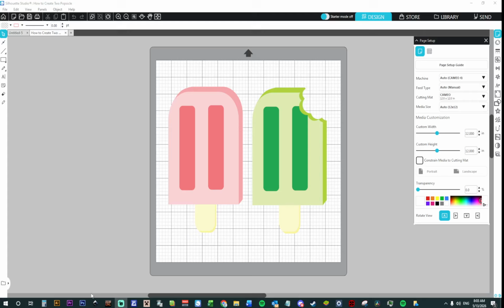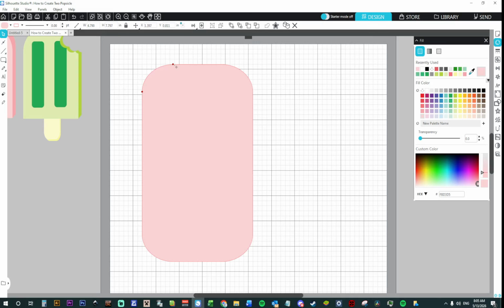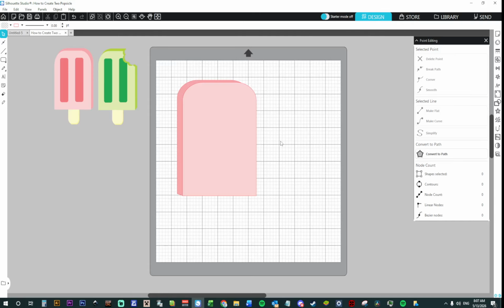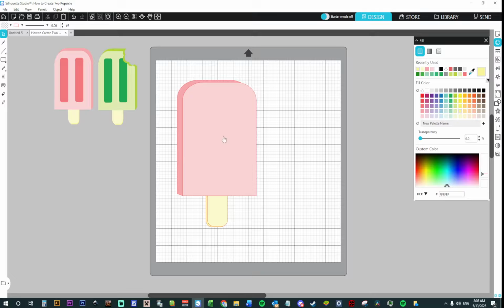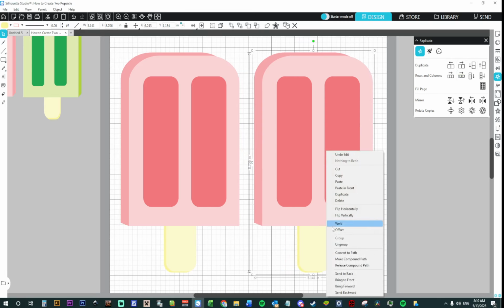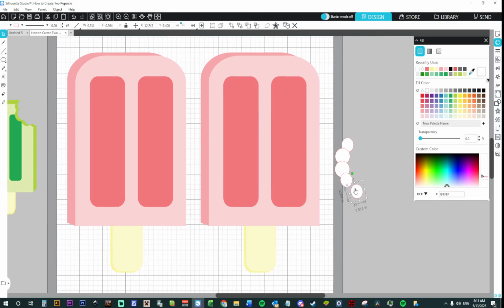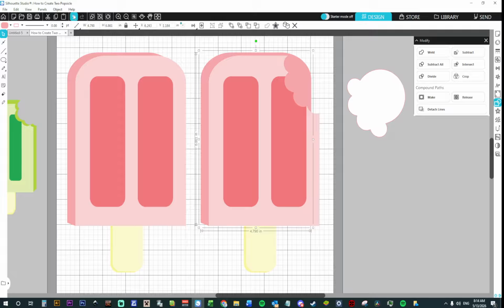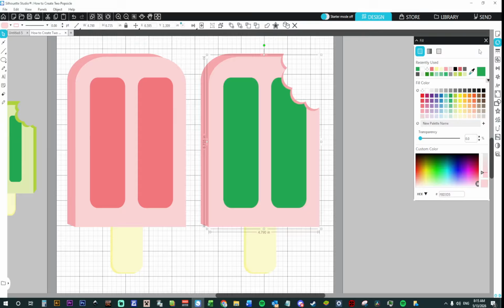How to Create a Two Popsicle Using Basic Shapes on Silhouette Studio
Other Info:
Where to Download Silhouette Software: